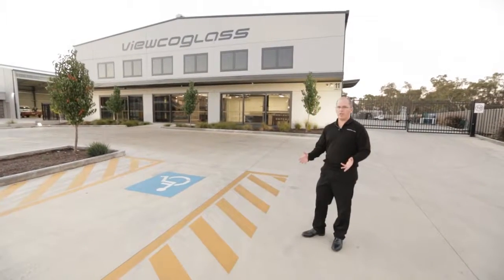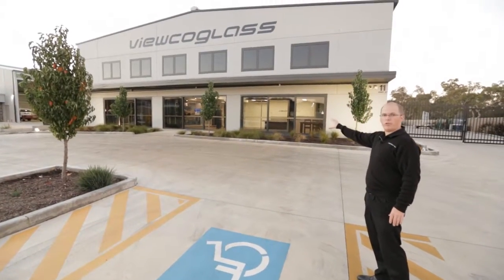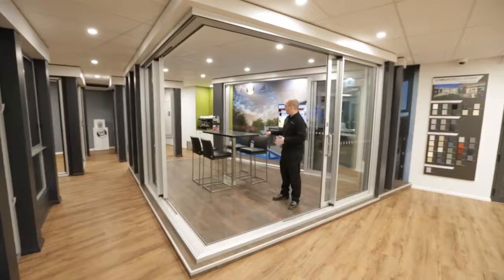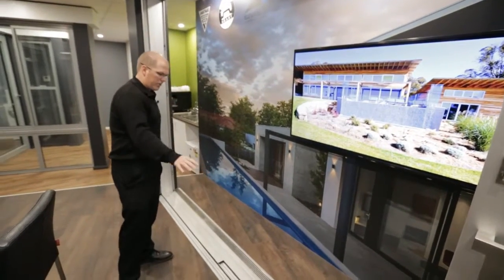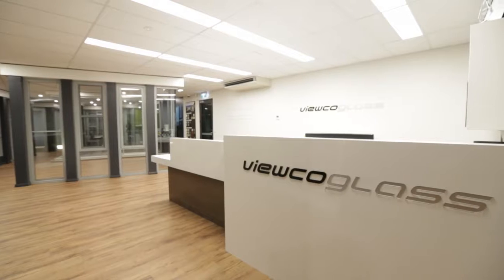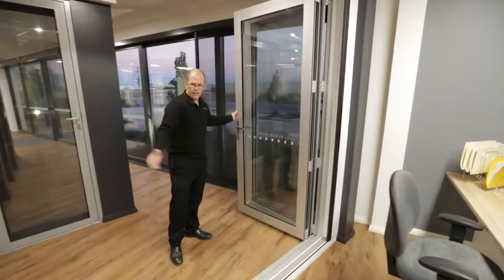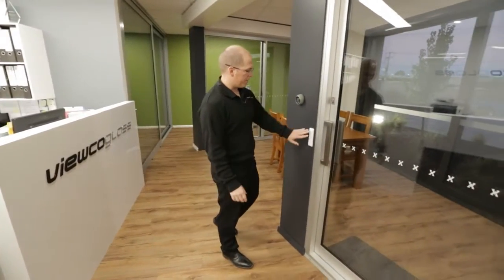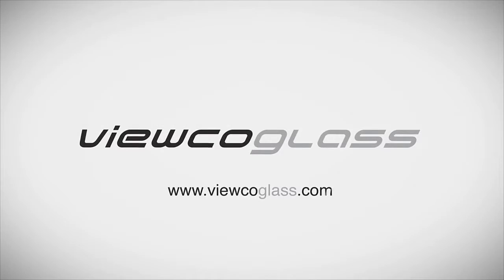Viewco Glass Showroom Video Award Submission AWA 2017 Winner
This was the submission video for our Award winning 2017 Wagga Wagga Showroom.  We won the Australian Window Association Large Showroom of the Year 2017.